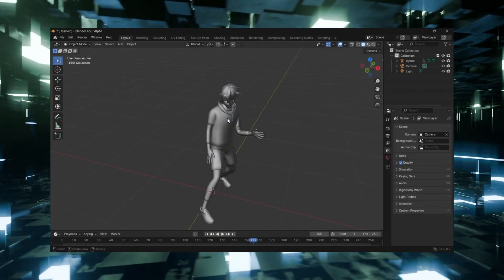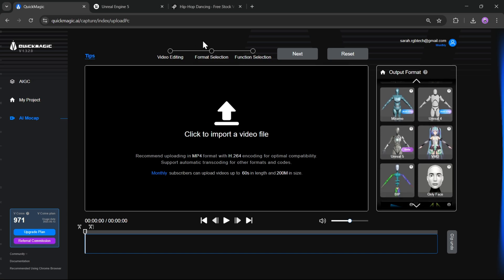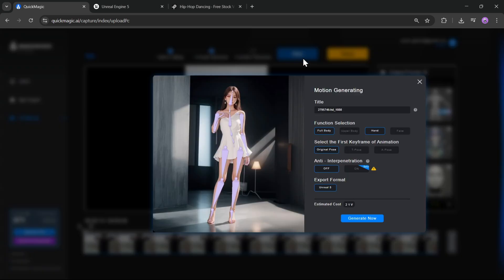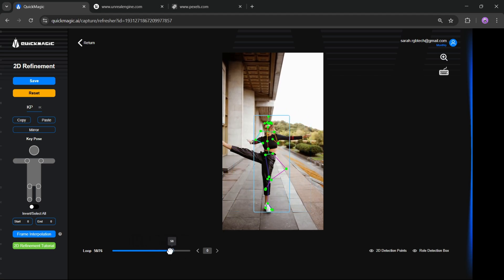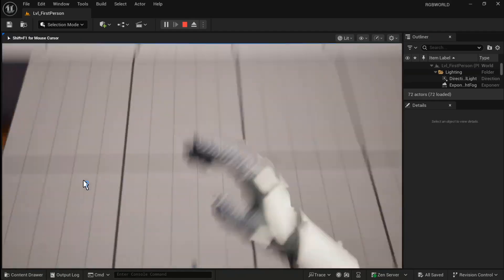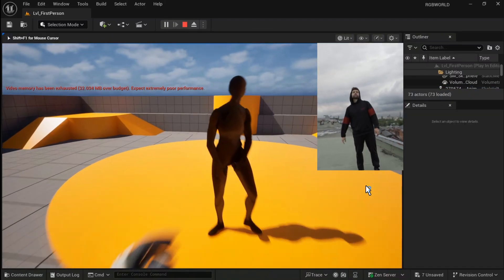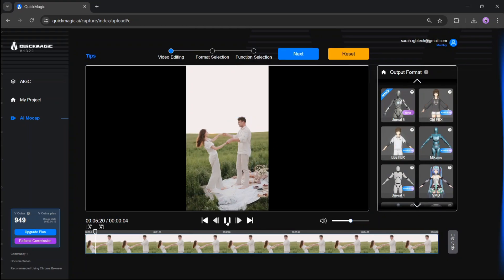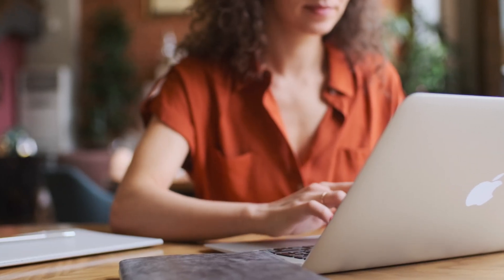Best Free AI Mocap 3D Animation Tool? QuickMagic AI with Unreal Engine 5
Best Free AI Mocap 3D Animation Tool? QuickMagic AI with Unreal Engine 5 (UE5), Generate 3D Animations from a video!

In this video, I'll show you how to generate 3D character animations from any video using QuickMagic AI, with full support for Unreal Engine 5 skeletons. We’ll walk through the full process — from importing a source video, generating character animations, to loading the FBX models directly into Unreal Engine 5.

📌 Features:
✅ No mocap suit needed
✅ Supports multiple characters in one scene
✅ Export in UE5, FBX, BIP & more
✅ Perfect for game devs, MetaHumans, and indie animators

📌 Timestamps:
0:00 Introduction
0:35 AI Mocap interface
0:50 Free Videos
1:05 Import Video, Choose Format
1:35 Export UE5 FBX
2:05 Model Output
3:00 Import Skeleton Models to UE5
4:20 Target Model Animation
4:40 UE5 Example 2, environment
5:05 Pricing

PC specs:
LENOVO IDEAPAD GAMING 3I
CPU: Intel Core i5-12450H 4.4Ghz, 32GB RAM, RTX 3050 4GB (95W) GPU.